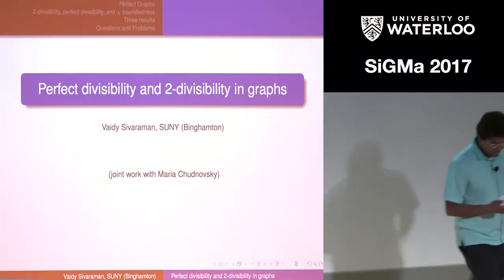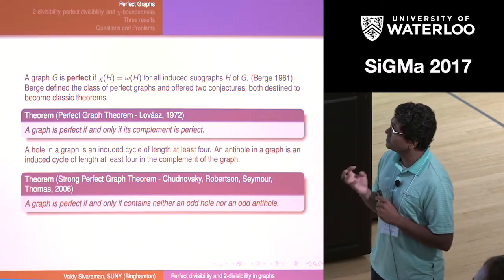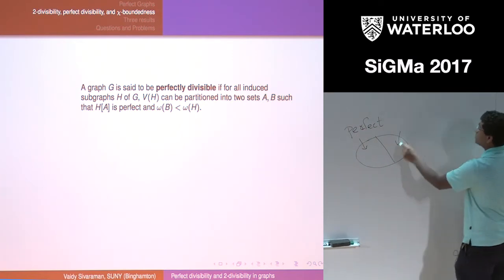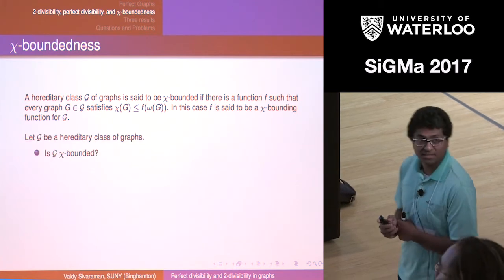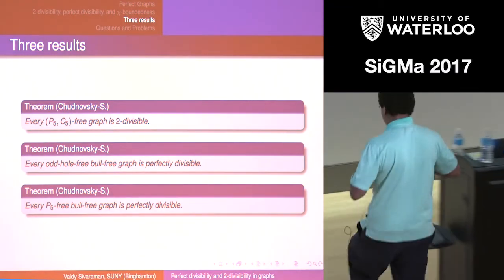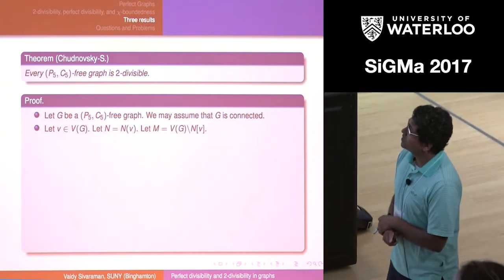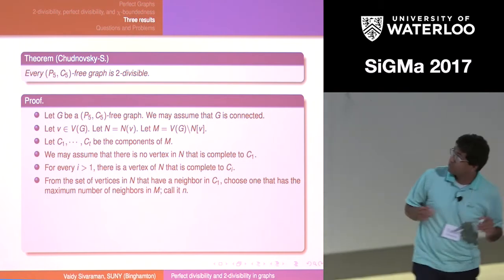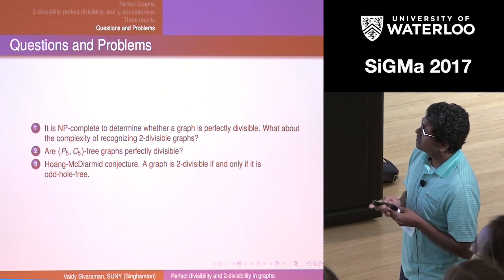SiGMa 2017 Vaidy Sivaraman, 2-divisibility and perfect divisibility in graphs